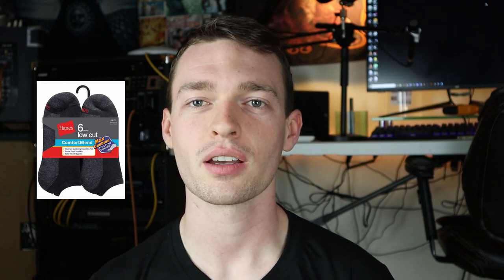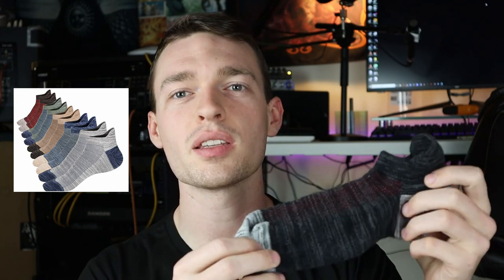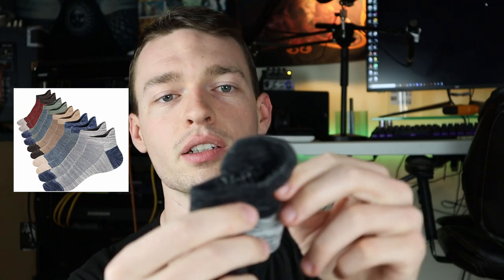Best Budget/Most Comfortable Socks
Hanes Comfortblend Max (BEST DAILY-USE SOCKS)

M&Z Low Cut Socks Antiskid (BEST ACTIVEWEAR SOCKS)

Realtree Boot Socks (BEST BOOT/COLD CLIMATE SOCK)